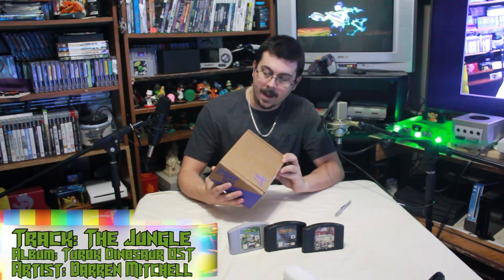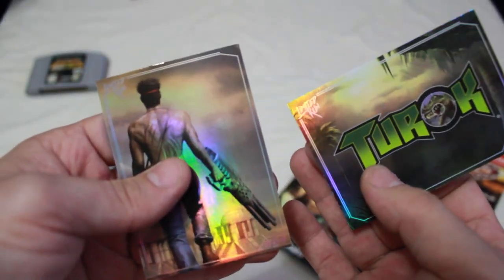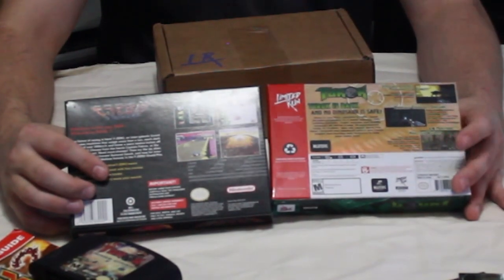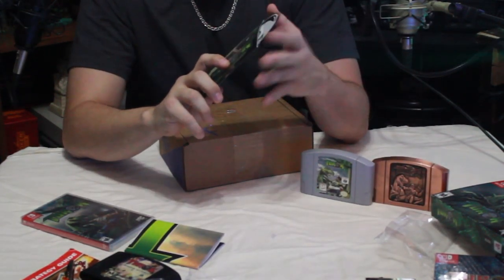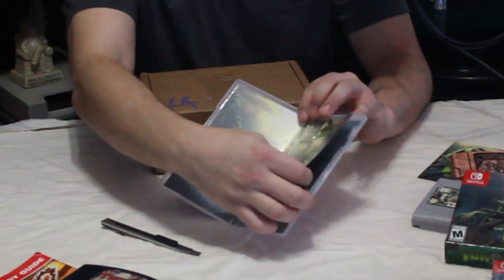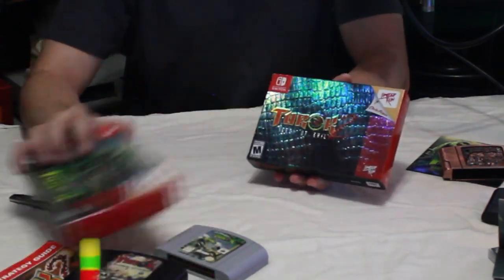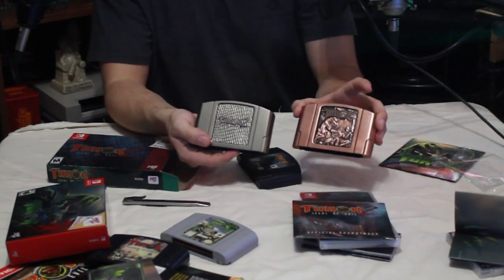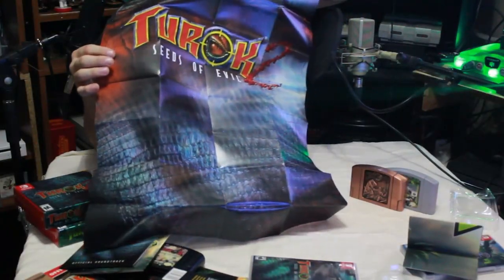Turok Dinosaur Hunter & Seeds of Evil Remastered LRG Complete Edition - Unboxing - Derik64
Probably the only guy in the world who can make an unboxing video over 25 minutes NOT on purpose.

A long awaited Edition that I've finally received and have been eager to make a video for. This is my first, but not my only item I've purchased off of Limited Run Games. Please take the time to check out their website if you're not familiar with them but do enjoy having a physical version of a game that tends to be only available digitally, then definitely give them a look-see.

Also check out Nightdive Studios. Without them, this remaster may very well not have come to be. On top of that they're taking steps to port, remaster and even remake some other classic games. Games such as Shadow Man, Forsaken, and the System Shock Series.

All music used in this video is from the original Soundtracks of Turok 1, 2 and Rage Wars respectively and composed by Darren Mitchell. His handles are below -